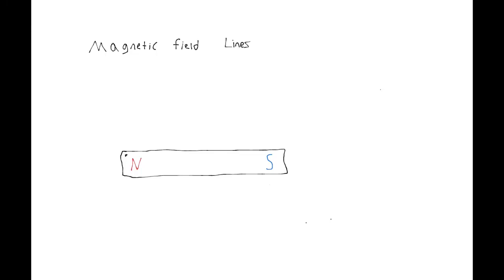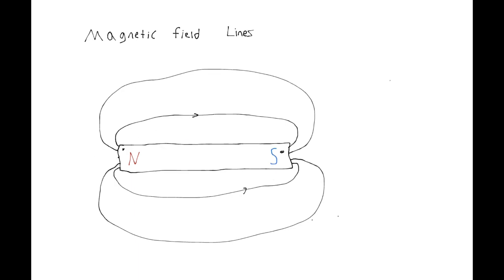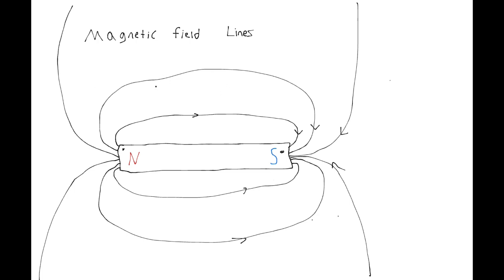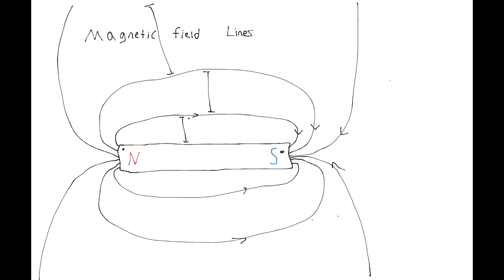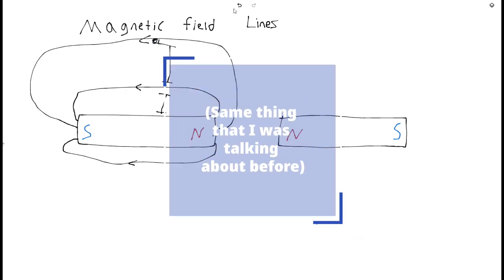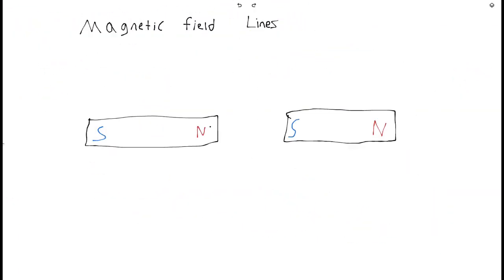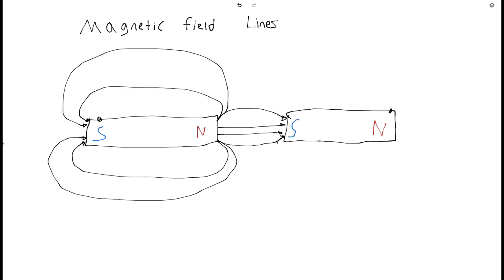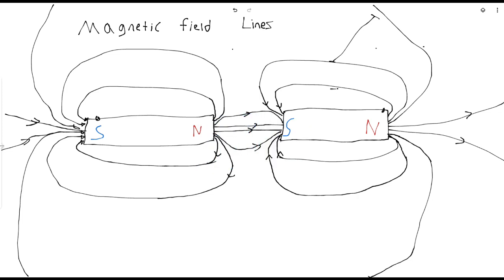How to Draw Magnetic Field Lines: A Step-by-Step Guide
In this video, I explore the fascinating world of magnetism by teaching you how to draw magnetic field lines! You'll learn how to represent them visually, and how to accurately sketch field lines around magnets. I’ll break down key concepts like field direction, field strength, and the rules for drawing these invisible lines. Whether you're a student, educator, or simply curious about science, this tutorial will guide you step by step. Grab your pencil, and let's start drawing magnetic field lines!